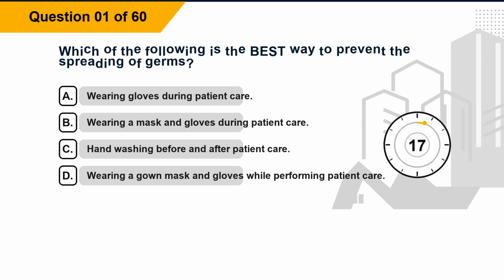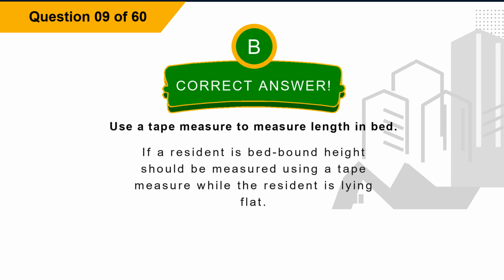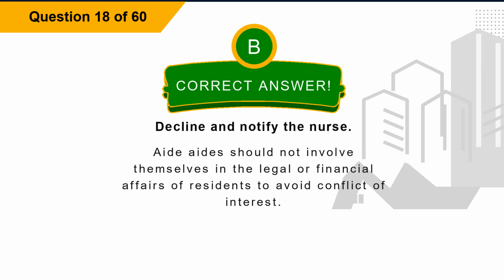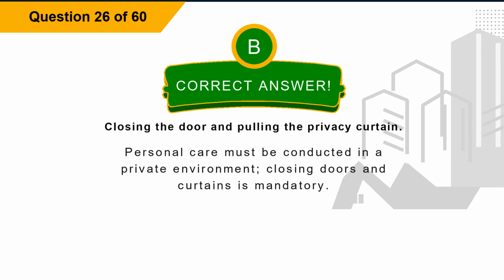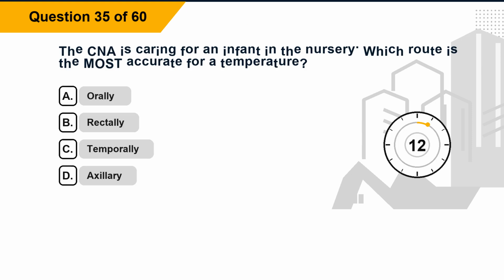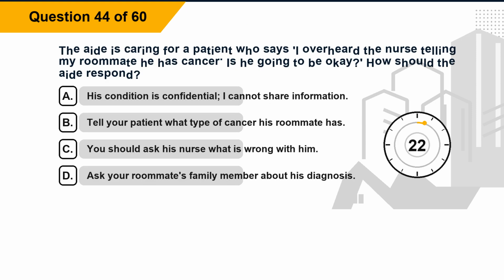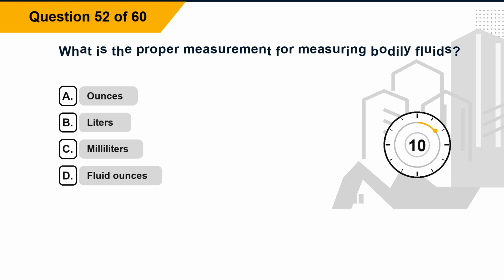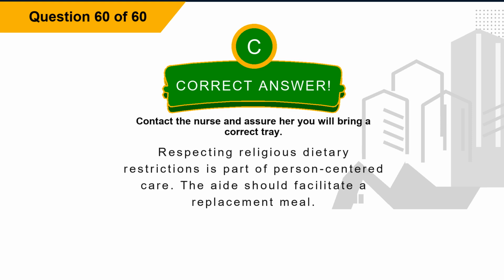Pass The 2026 CNA Practice Test 100 Questions And Explained Answers To Pass Today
Are you feeling overwhelmed by the upcoming certified nursing assistant board exam and looking for a proven way to guarantee your success? Tackling the 2026 CNA practice test featuring 100 questions with explained answers is the ultimate strategy to build your confidence and completely eliminate test anxiety. The written portion of the state evaluation is notoriously difficult, specifically designed to push your critical thinking skills to the absolute limit. Evaluators expect you to navigate complex patient care scenarios, prioritize safety protocols above all else, and demonstrate a profound understanding of essential nursing skills. Memorizing a medical textbook simply is not enough to secure your license. You need to intimately understand the underlying logic behind every single clinical decision you make. That is exactly why this comprehensive 100 question practice challenge was meticulously created. We break down the most frequently tested concepts and provide detailed, easy to understand explanations for every correct answer, ensuring you fully grasp the clinical reasoning required by state evaluators.

During this intense and highly rewarding review session, you will encounter incredibly realistic multiple choice questions covering the entire spectrum of foundational nursing domains. We dive deep into critical topics such as strict infection control protocols, proper body mechanics for safe transfers, assisting with activities of daily living, accurate vital signs monitoring, and protecting the ethical and legal rights of residents in long term care facilities. Many nursing students fail their first attempt because they encounter confusing trick questions where multiple answers seem technically correct. By carefully studying the explained answers provided in this comprehensive video, you will train your brain to instantly identify the safest and most appropriate caregiving response. Understanding exactly why you must always apply a gait belt before a wheelchair transfer, or why subjective data differs from objective data, gives you a massive and unfair advantage over other test takers.

Whether your specific state requires the Prometric, Credentia, Pearson Vue, or an independent state board testing format, the foundational principles of safe and effective patient care remain universally consistent across the entire country for 2026. This extensive practice test seamlessly adapts to those universal clinical standards, ensuring that you are studying the absolute most accurate, high yield material available regardless of your geographic location. We comprehensively cover the updated guidelines for proper hand hygiene, recognizing the early physical and emotional signs of abuse, and utilizing highly effective communication techniques for patients experiencing cognitive decline or dementia. There is absolutely zero room for outdated study guides when your professional future is on the line, and this test preparation guarantees your knowledge aligns perfectly with modern clinical care guidelines.

If you are finding it difficult to stay completely organized or need personalized guidance to conquer your upcoming certification, we also provide these services / resources / help tailored directly to your specific state requirements. Having a dedicated expert support system in your corner can drastically reduce your total study time, provide you with interactive practice tools, and entirely eliminate the intense test anxiety that often comes with preparing for a medical board exam all on your own. Our proven educational methods take the heavy lifting out of studying, allowing you to focus your attention squarely on mastering the exact essential competencies needed to quickly secure your state license. We take immense pride in helping future healthcare professionals start their medical careers with absolute ease, efficiency, and unwavering confidence.

To get the absolute best results from this ultimate 100 question practice challenge, we strongly recommend treating this session exactly like the real board exam environment. Find a quiet space in your home, completely eliminate all digital distractions, and keep a careful tally of your correct and incorrect answers as you work your way through the exam.